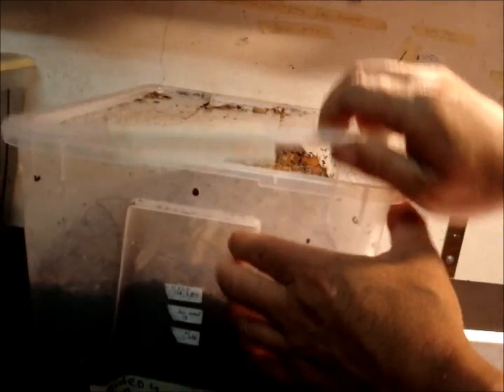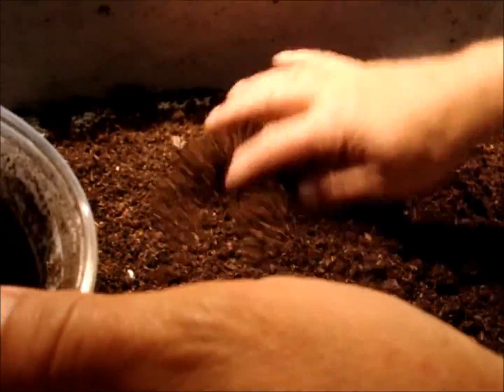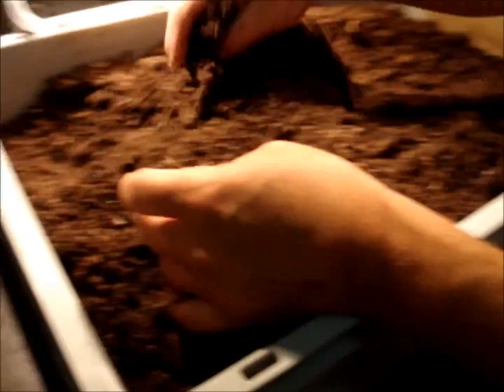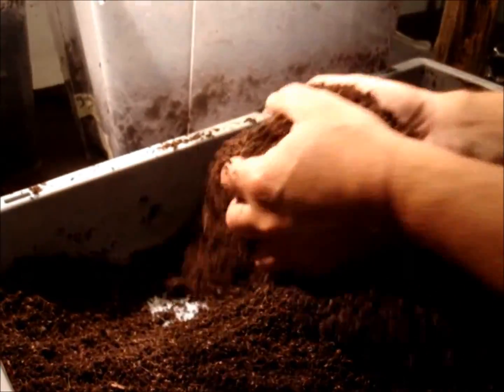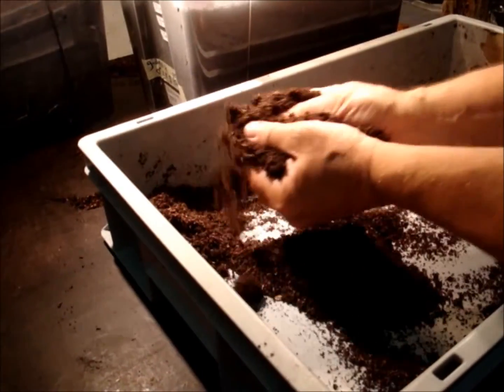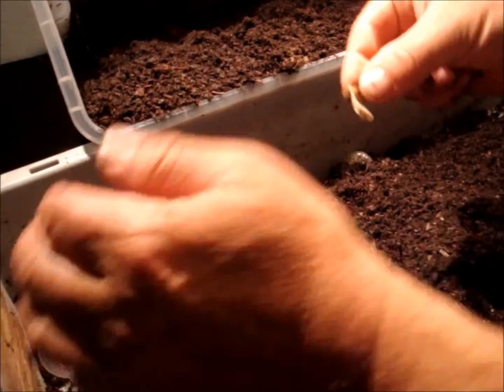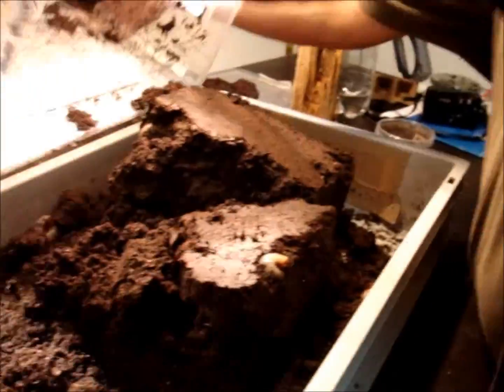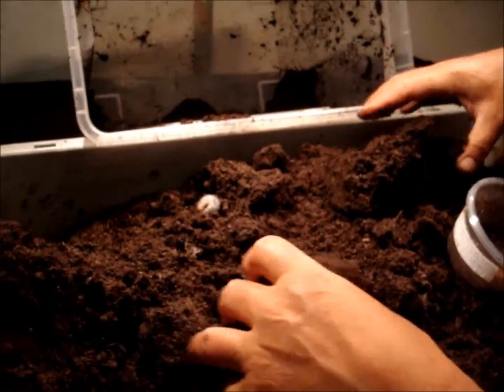Xylotrupes gideon sumatrensis - checking for larvae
This is the famous Kwang beetle from northern Thailand. Larvae are easy to distinguish from other rhinoceros beetle larvae, because they have a lot of orange red hairs on the body.